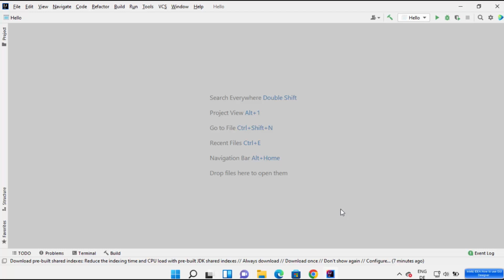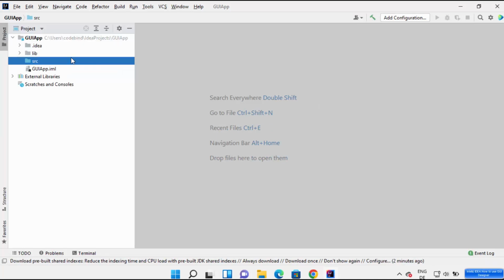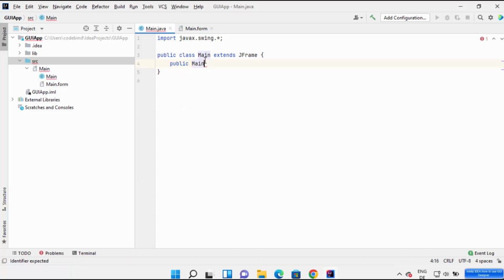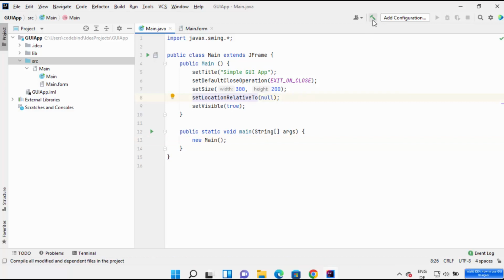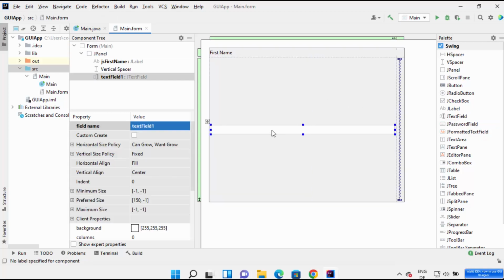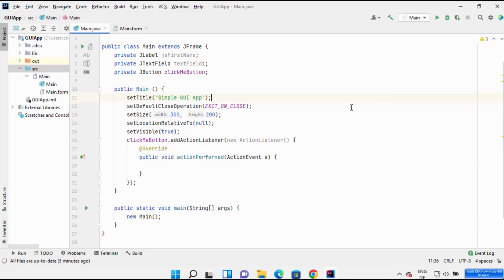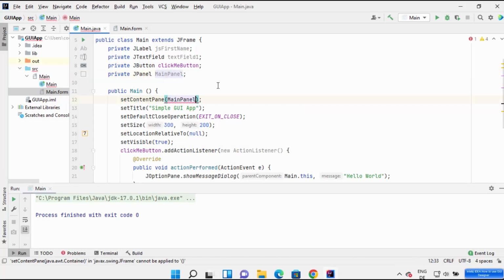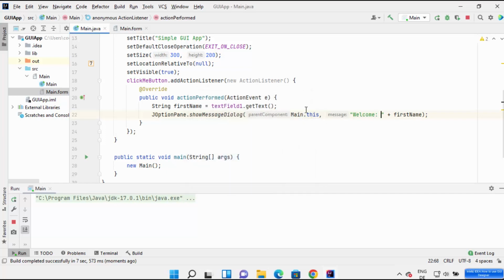How to Create your First Java Swing GUI Application with IntelliJ IDEA IDE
Java Swing is a powerful GUI toolkit for building graphical user interfaces in Java. In this tutorial, we'll guide you through the process of creating your first Java Swing GUI application with IntelliJ IDEA IDE.

Step 1: Install IntelliJ IDEA IDE
The first step is to download and install the IntelliJ IDEA IDE on your computer. Choose the version that's compatible with your operating system.

After the installation is complete, launch IntelliJ IDEA IDE. Click on "File" - "New" - "Project". Choose "Java" as the project type, and select "Swing Application" as the project template. Click "Next" and give your project a name.

Step 3: Design Your GUI
Next, you'll see the "Design" view of your application. You can drag and drop components, such as buttons and labels, onto your form. You can also customize the properties of each component, such as its size, position, and text.

After designing your GUI, switch to the "Source" view to write the code. You can add event handlers to your components to define their behavior. For example, you can add an action listener to a button to execute code when the button is clicked.

Step 5: Build and Run Your Application
Once you've written your code, click on "Build" - "Build Project" to compile your application. Then, click on "Run" - "Run" to execute your application.

Congratulations! You have successfully created your first Java Swing GUI application with IntelliJ IDEA IDE. Now, you can start building more complex GUI applications using Java Swing.